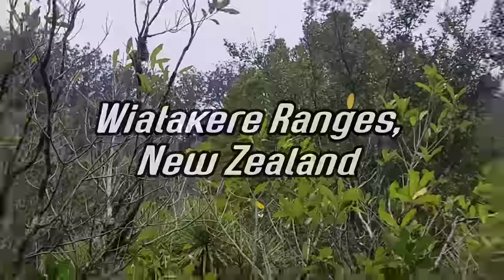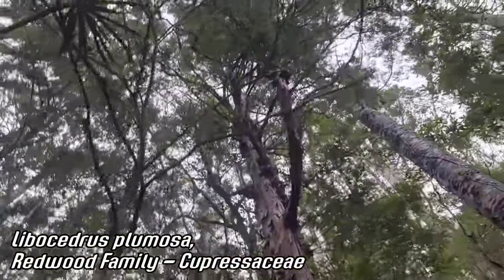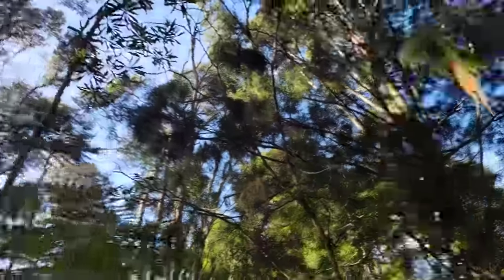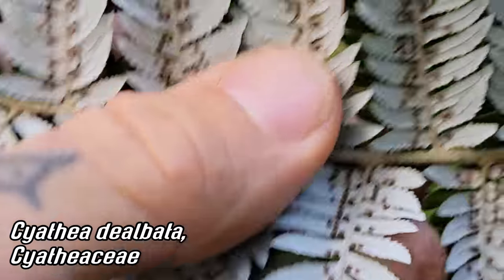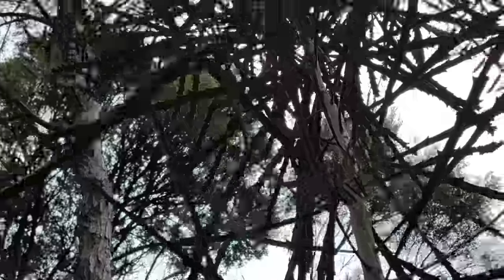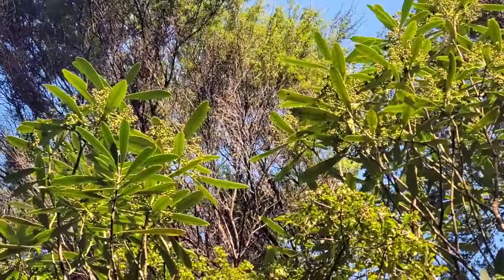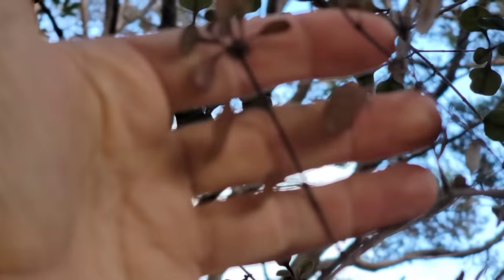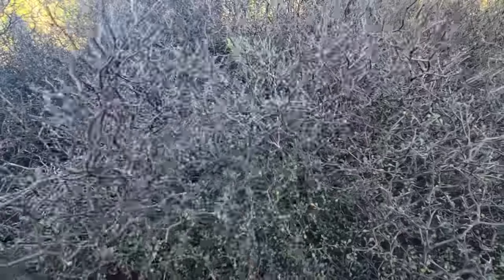The Primeval Forests of New Zealand and Heteroblasty Primer...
What is the trait known "Heteroblasty" and how did it develop in response to now-exyGianr Moas? Pseudopanax crassifolius is probably the best example of this, though there are many more.

In this long video we take a walk through the primeval forests of New Zealand to inspect some unique evolutionary traits among the plants there as well as examine some of the conifers of the redwood and podocarp family that call these forests home.

Thanks, GFY.